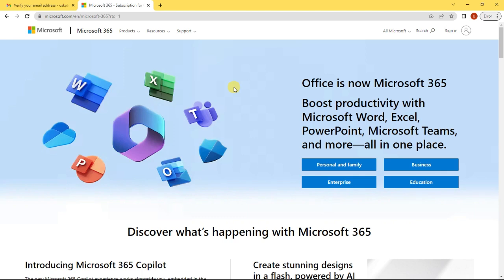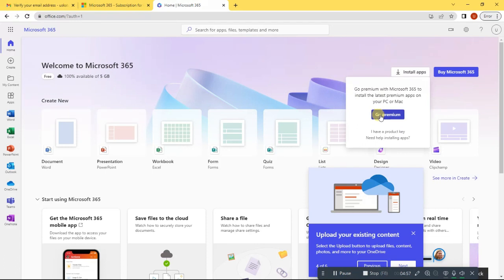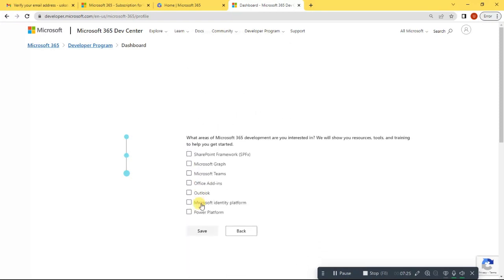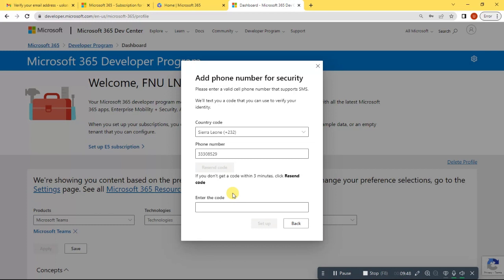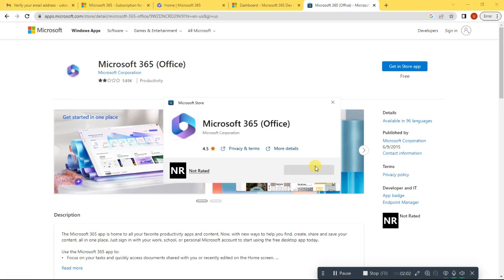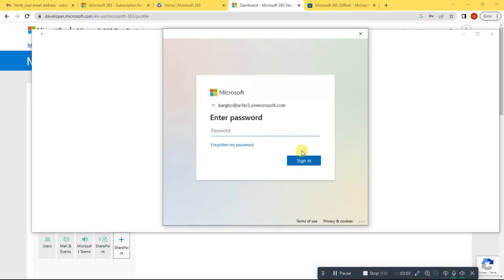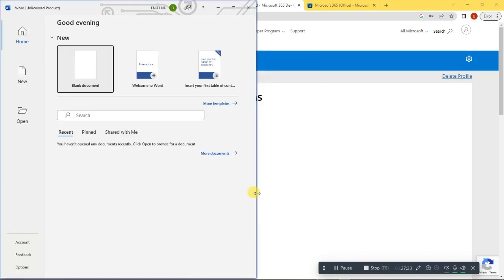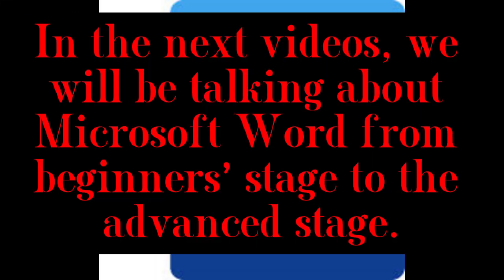How to download and install Microsoft Office 365 for free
Hey, welcome to this channel. In this video I shows you how to download and install Microsoft Office 365 for free.  Just follow the steps in the video.

More videos awaits you.